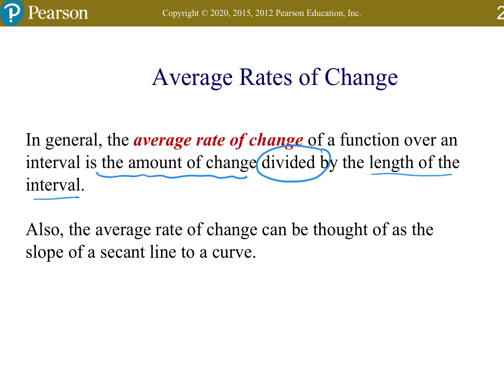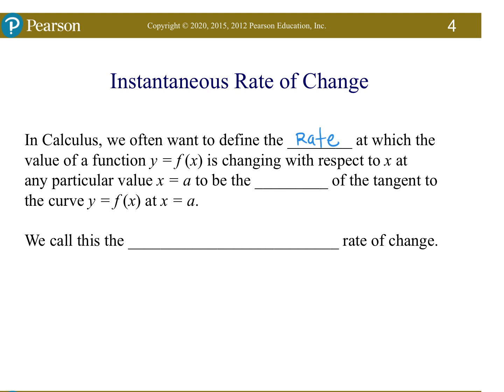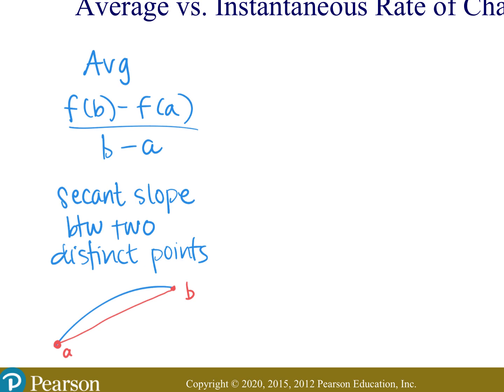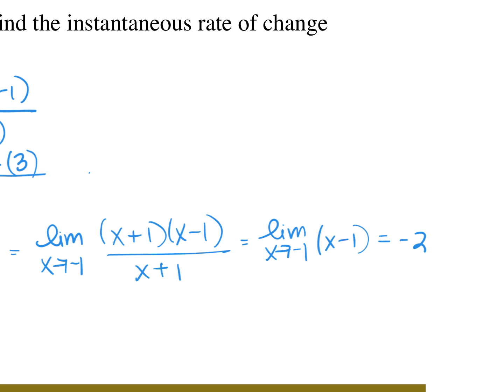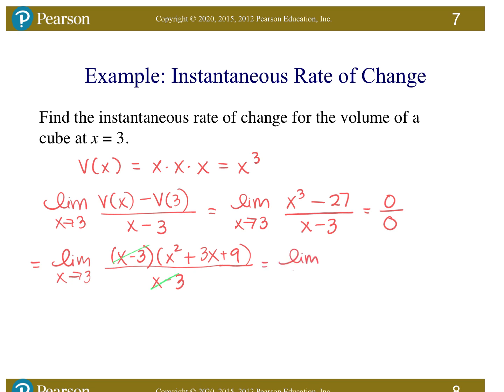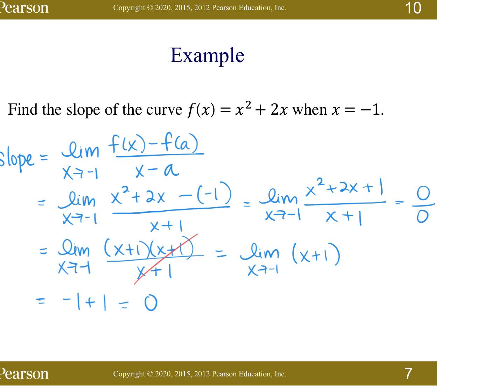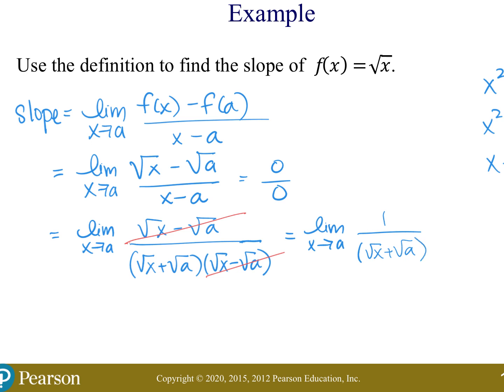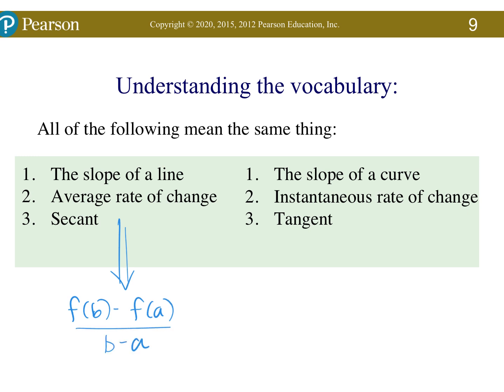AB Notes 1.4